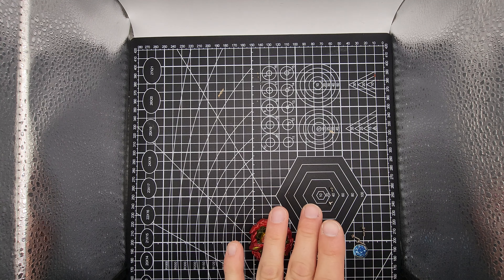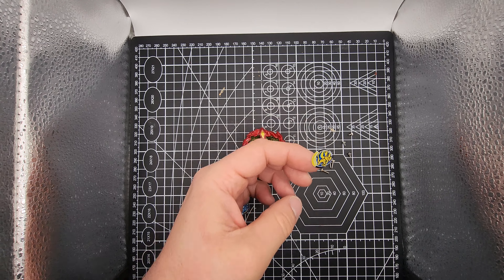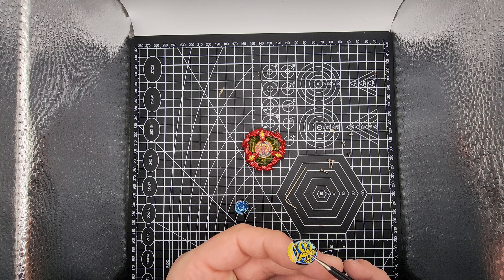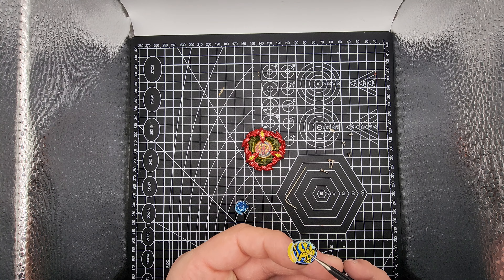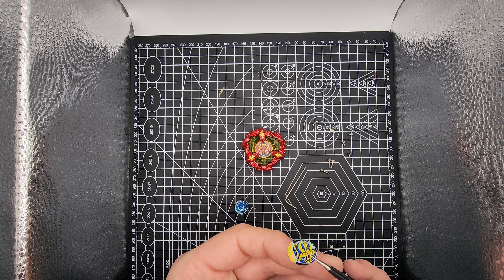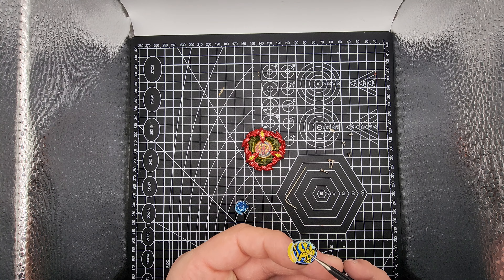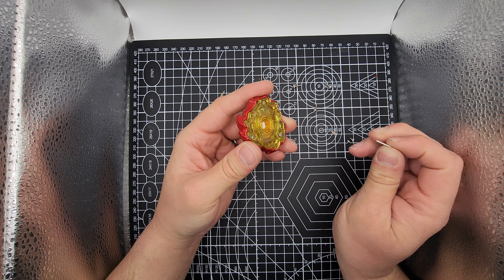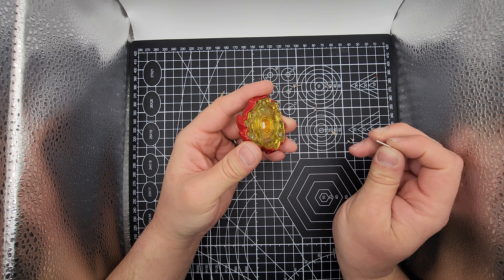Do it yourself Custom kits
everything you need to make your own custom

as I move forward I will release more beys to be made into kits.